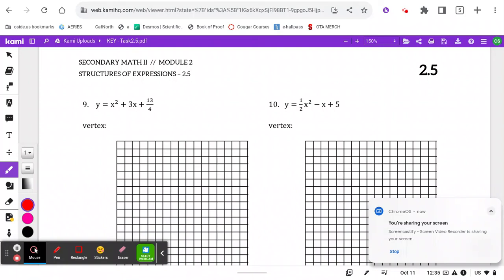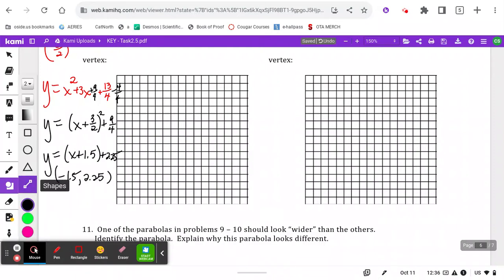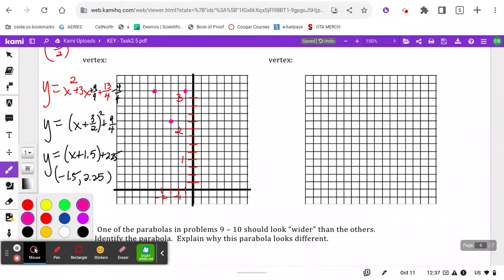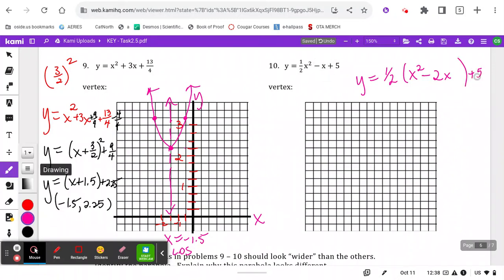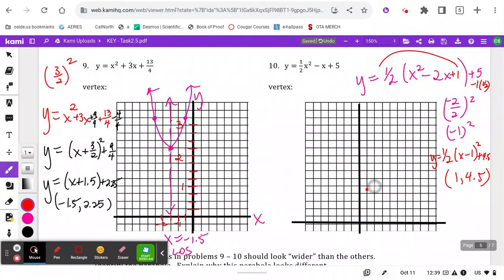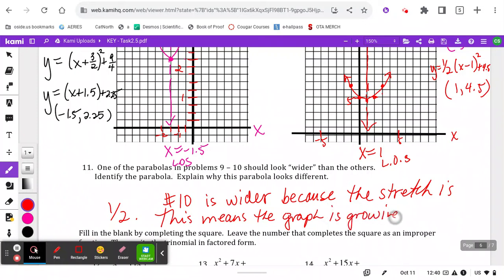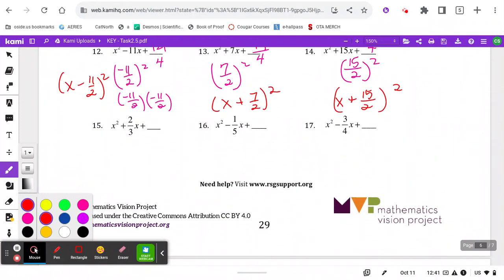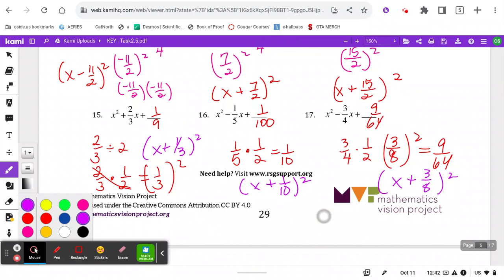M2 2.5 Ready Set Go Part II